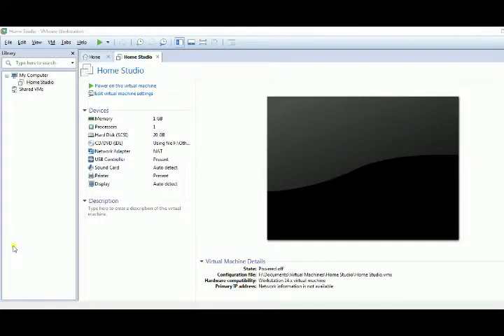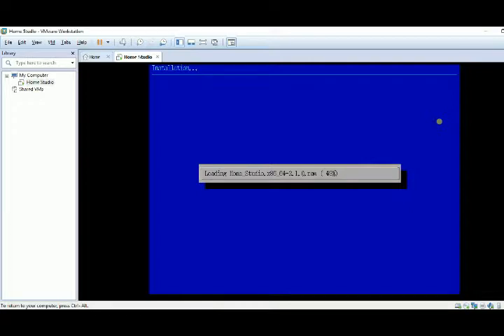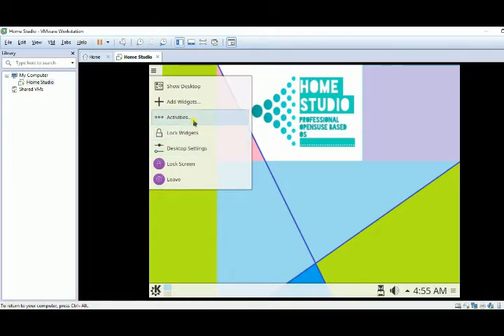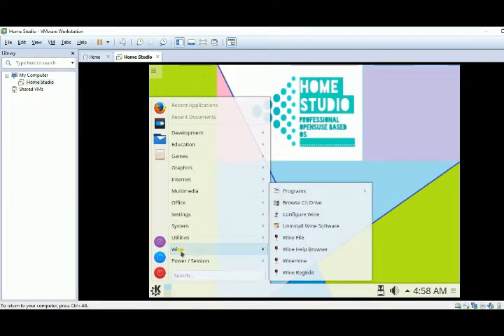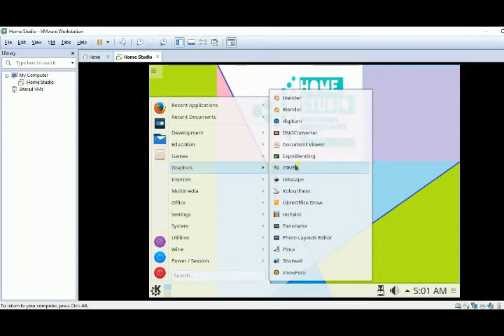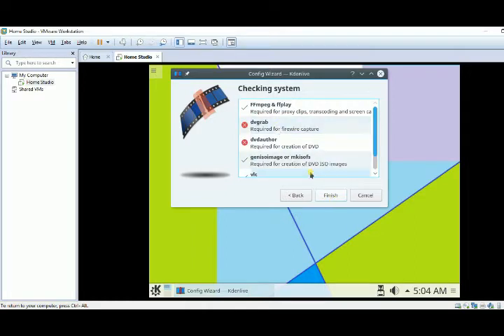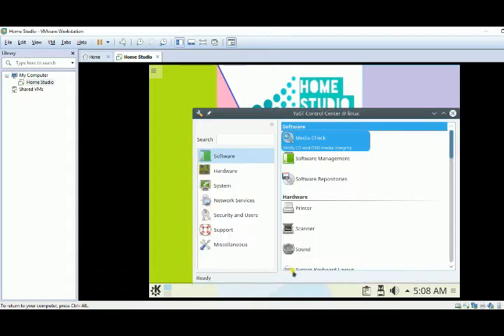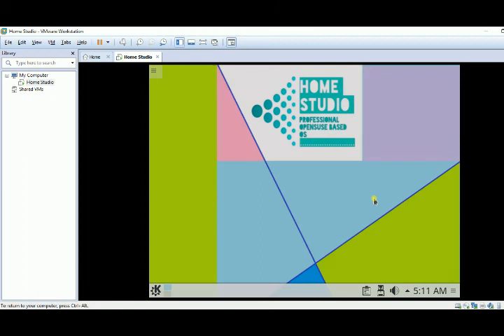I MADE MY OWN OS! - Home Studio (Based On OpenSUSE) | Executables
This is my operating system based on OpenSUSE running in KDE desktop environment made by SUSEstudio. The cool thing about this os is I've included everything that a user need after installing a new OS. It has softwares like cd burner, video editor, image editor, audio editor, virtualbox, apache2, php, mysql, archive manager etc preinstalled. I hardly think I've missed anything.
ISO will be launching soon!